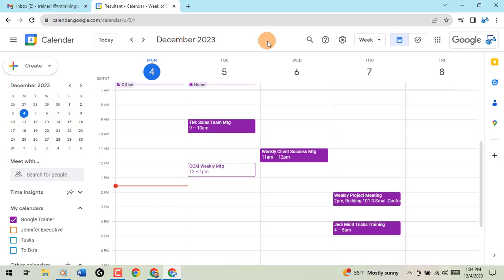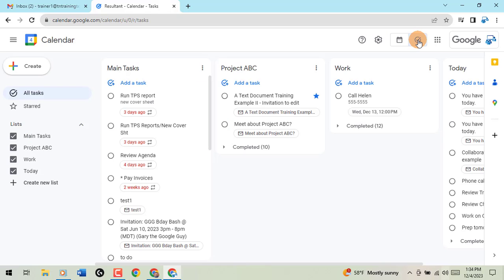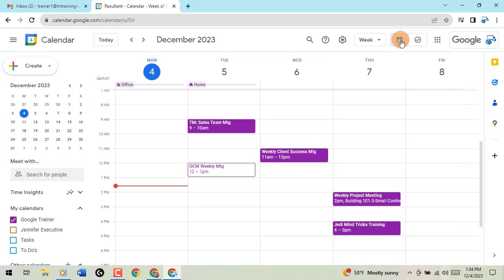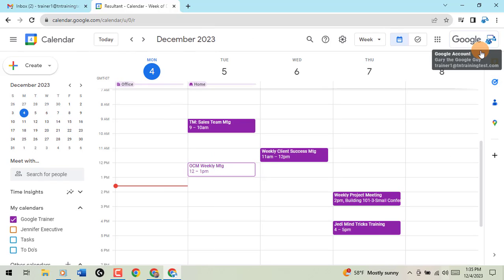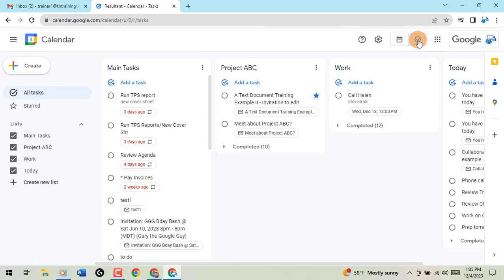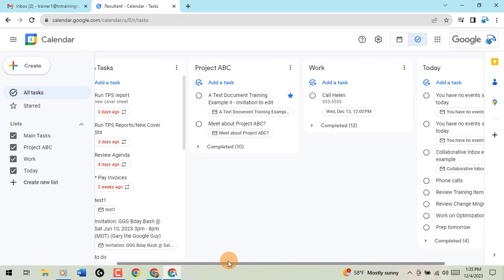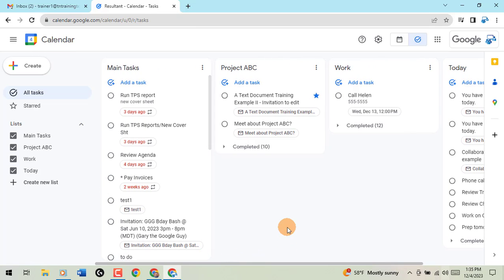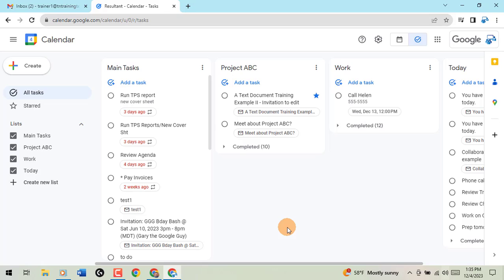Google Calendar Update: How to view full screen tasks lists in google calendar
Follow along to learn how to view full screen tasks lists in google calendar. Google is providing you with a full-screen desktop experience to view all tasks together. You will now be able to see all your tasks and task lists in a single full screen view on Calendar web.